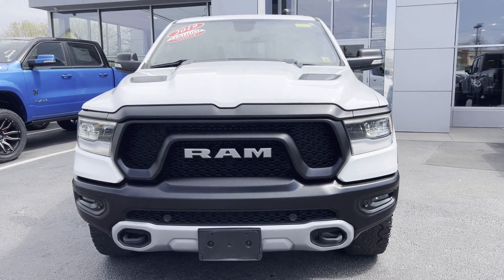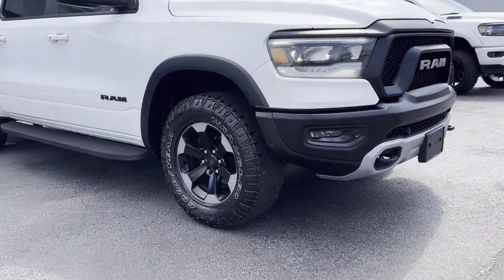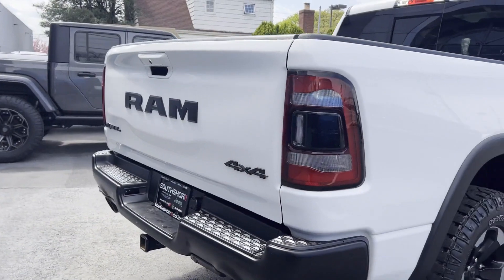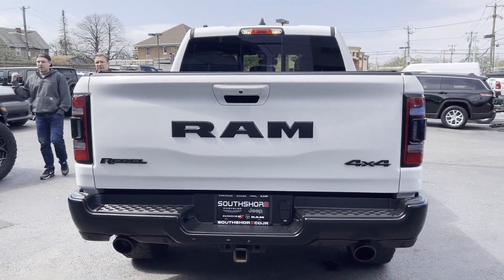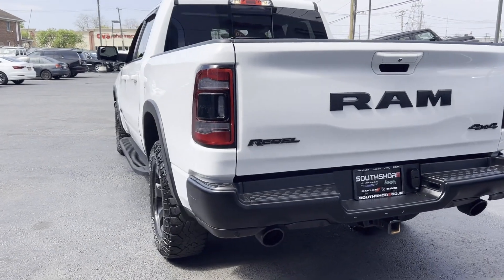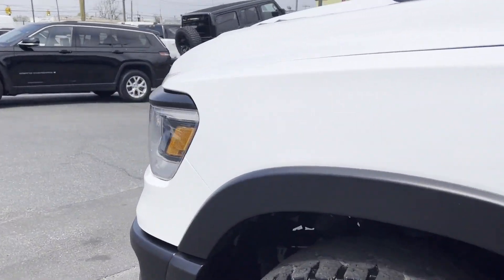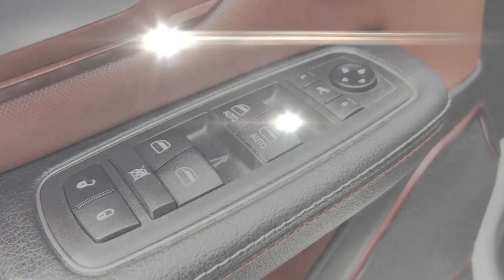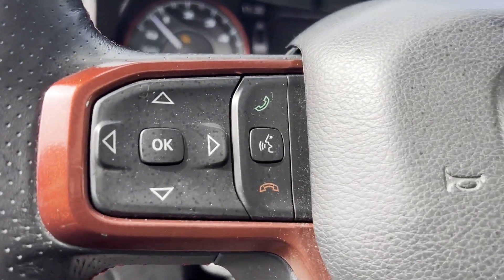Used 2019 Ram 1500 Rebel 1C6SRFLT5KN722486 Inwood, South Shore, Five Towns, Queens, New York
2019 Ram 1500 Rebel 1C6SRFLT5KN722486 Video

This 2019 Ram 1500 Rebel 1C6SRFLT5KN722486 is full of phenomenal features such as: